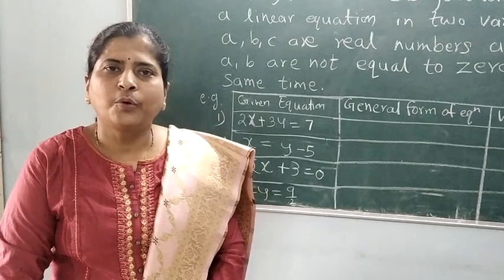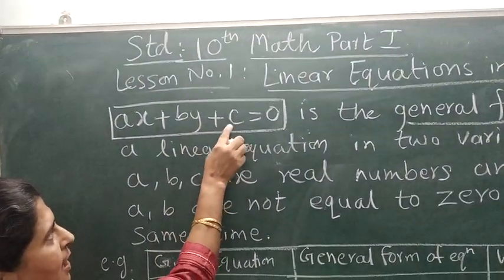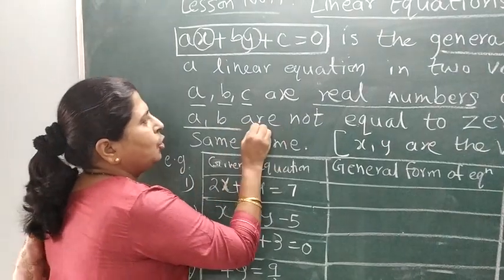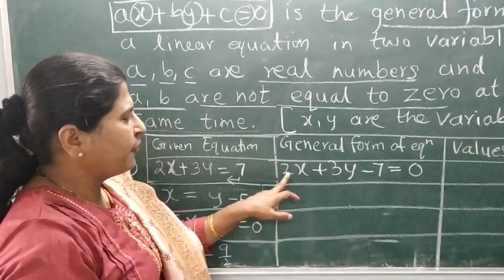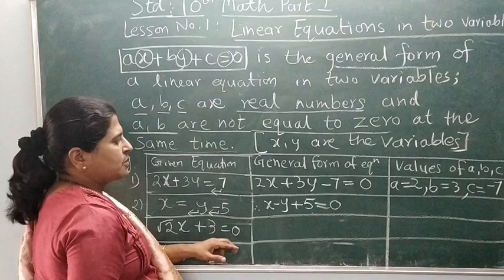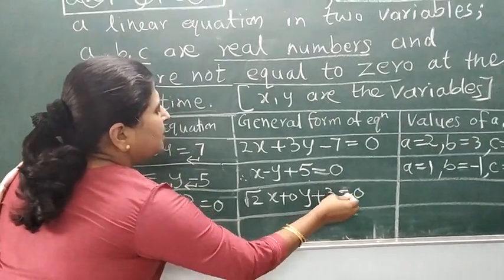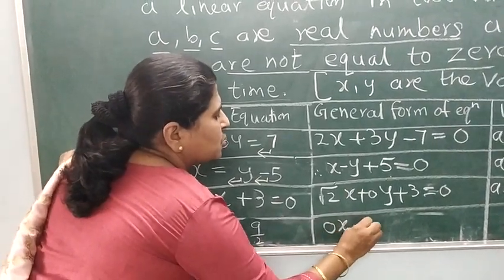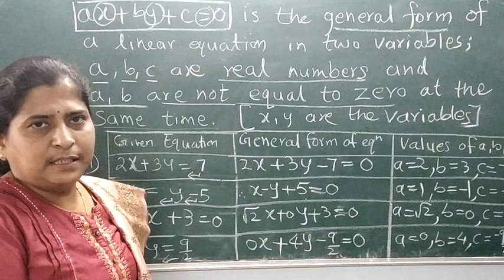Linear equations in two variables #3 | General form | By Saujanya Bakare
This video is related to the first lesson Linear equations in two variables from Mathematics Part 1 of std 10 of Maharashtra SSC board.

In this video, Let's see the general form of a linear equations in two variables is ax + by + c = 0 How to write the given linear equation in the general form and find the values of a, b and c